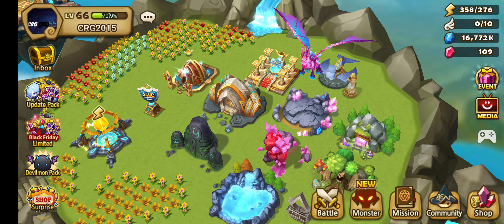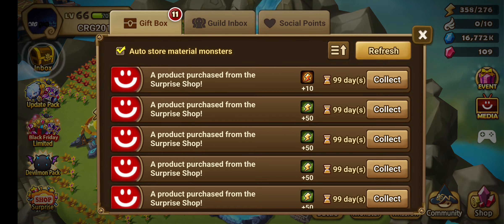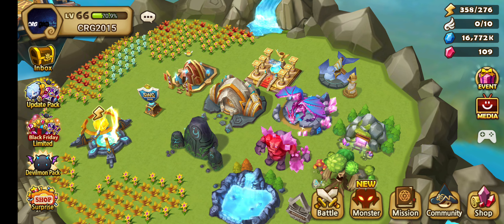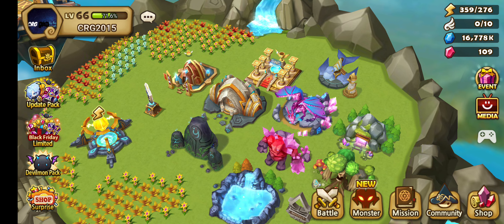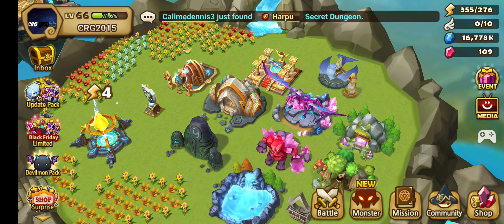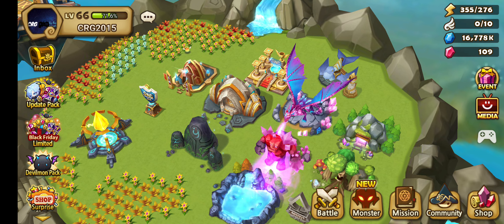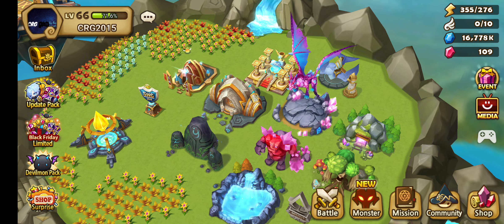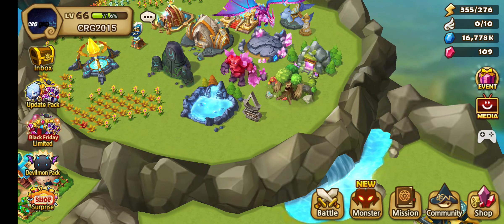tips for level up summoners war